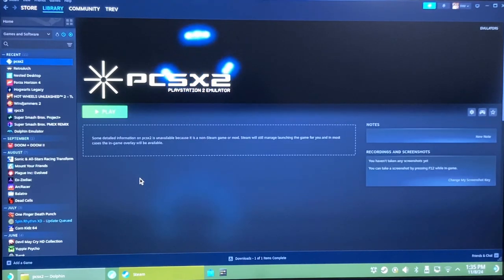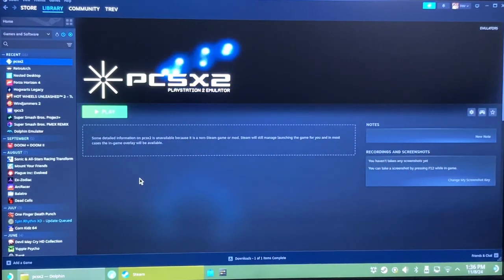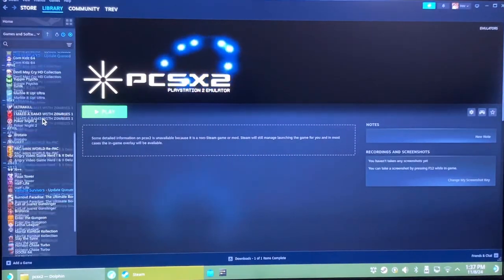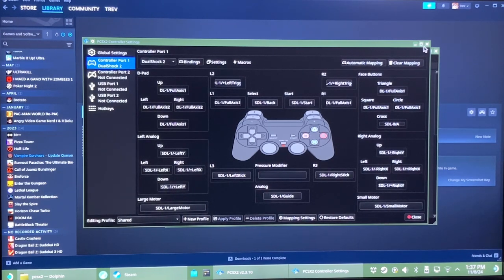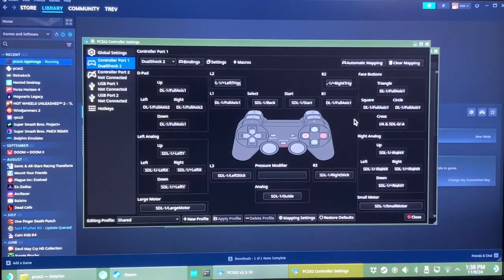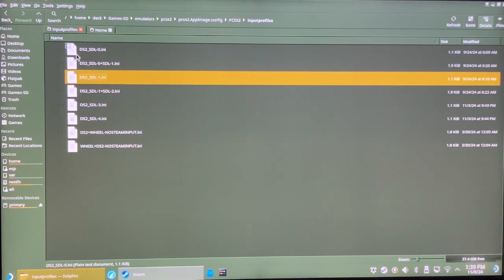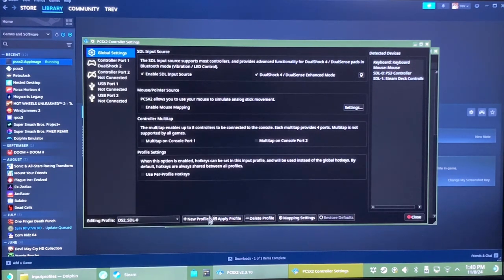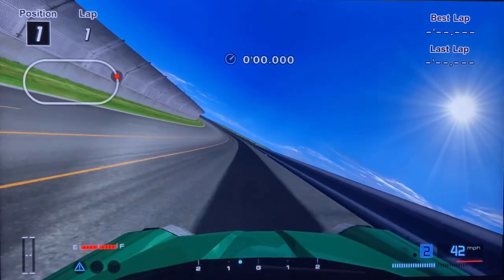PCSX2 DS3/DS2 Pressure Sensitive Buttons Setup Guide for Steam OS / Linux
Fast version; pcsx2 doesn't automap pressure sesitivity for DS3/2 controllers. This is how to configure it manually.

Extract it.

Copy the .ini files to the inputprofiles directory at:
pcsx2.AppImage.config/PCSX2/inputprofiles/

or, by default:
/home/deck/.config/PCSX2/inputprofiles/

When launching pcsx2 through Steam, DISABLE STEAM INPUT.
You may also need to ENABLE SDL INPUT in pcsx2 itself. Relaunch pcsx2 after toggling if your controller isn't detected.

Open pcsx2 and go to controller settings.

Load the SDL_0 or SDL_1 profile, whatever your controller is listed as in settings.
If you have four billion controllers plugged in, there are mappings for other SDL listings in the EXTRAS folder.
That's it gamer game on